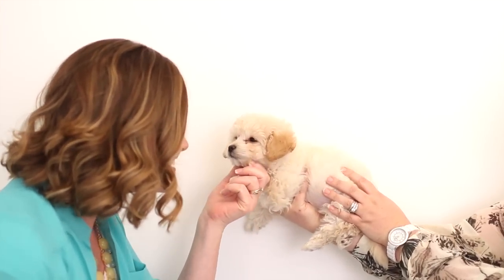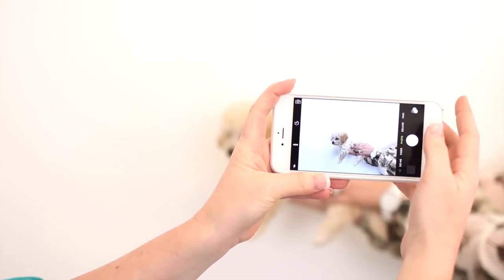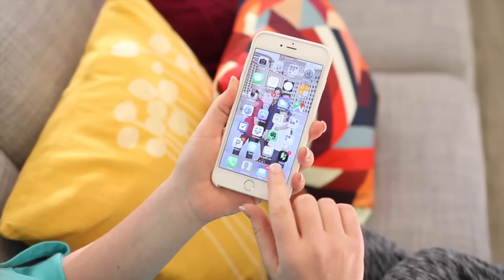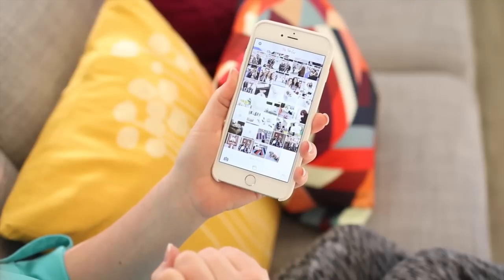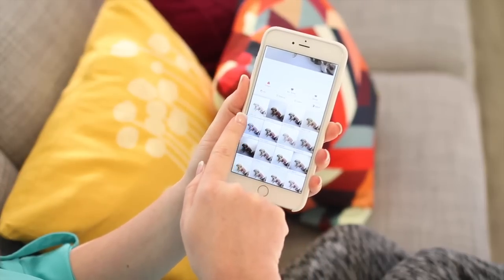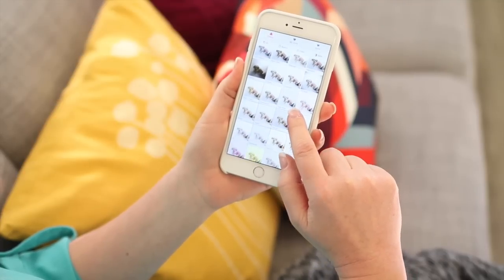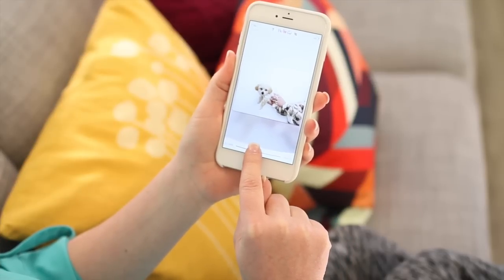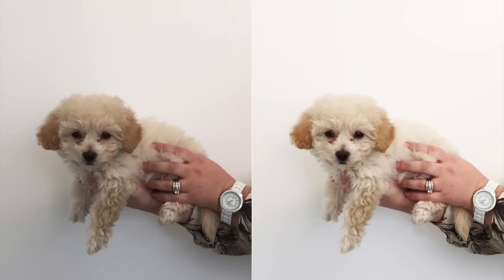iPhone Photo Tips: Take Brighter Photos with Pic Tap Go!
Becky uses the Pic Tap Go app (available for iPhone) and in this video she walks you through how to use the app to brighten up your photos!

Be sure to check out Becky’s online course — Photo Tips + Workflow — which covers so much MORE to help you elevate your mobile photography! Visit classroom.BeckyHiggins.com to watch the short promo video and get immediate access to the self-paced course. And be sure to check out BeckyHiggins.com to get your photos off your phone and into completed albums, with Project Life® — available in physical, digital, and mobile app formats.

Follow Becky on social media for more inspiration on cultivating a good life and recording it.